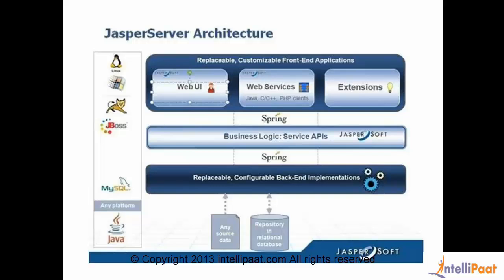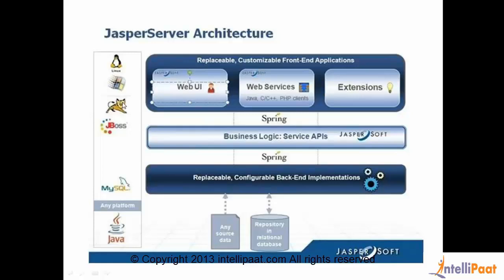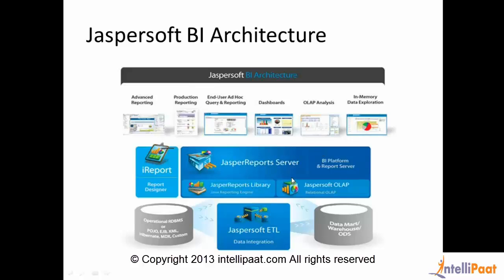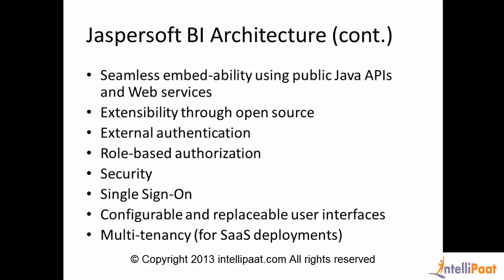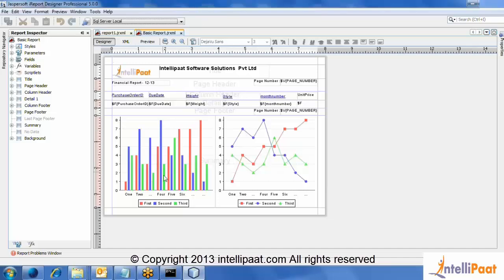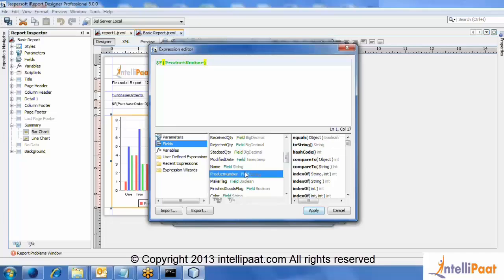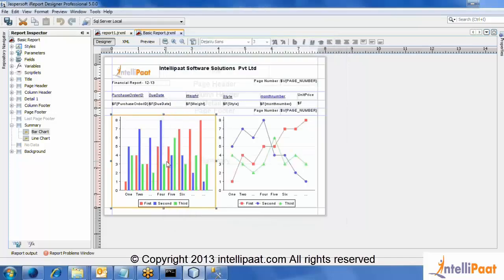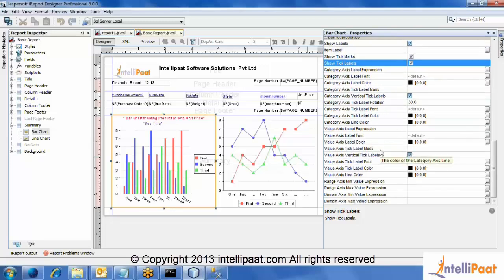Jaspersoft Tutorial | Jaspersoft Training | Jaspersoft online Training | Jaspersoft Youtube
Get biggest discounts on Intellipaat self-paced Interactive sessions:

Learn Jaspersoft in $ 350.00 | 19950 INR only

Intellipaat train participants across globe on online Jaspersoft training and have trained participants from different regions of Europe,US,Spain,Germany, South Africa, Singapore, Malaysia , Australia, UK, Saudi Arabia,Egypt,Bay Area, Chicago and MA.

Intellipaat provide best Jaspersoft online training and has trained more than + 100K professionals across the globe.

Intellipaat provide Jaspersoft online training by certified Jaspersoft Trainer at US, UK , Europe , Spain, Germany, Singapore, Malaysia, Egypt, Saudi Arabia, Turkey , Dubai, India, Chicago , MA, etc

Regards,
Sales Intellipaat Team